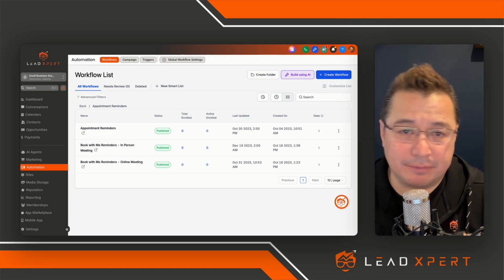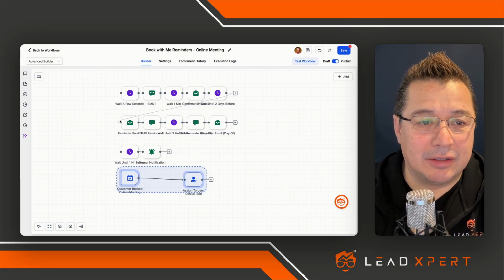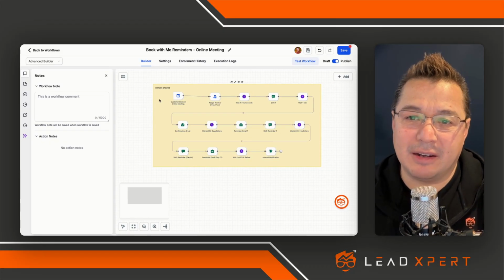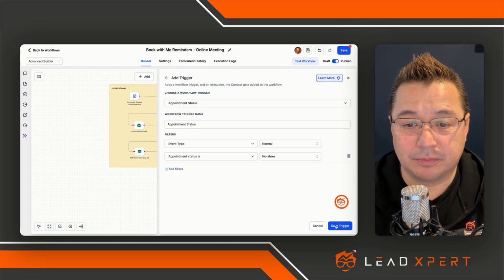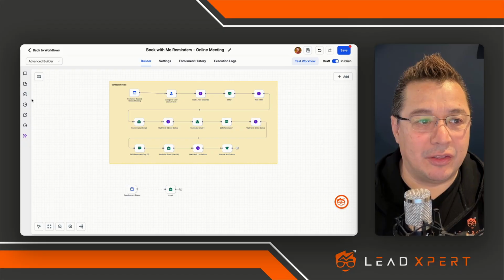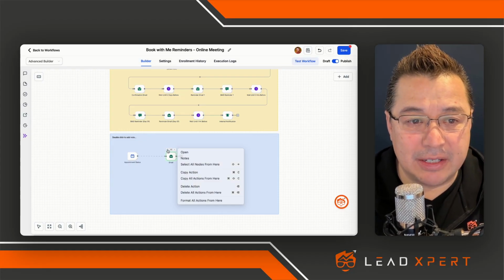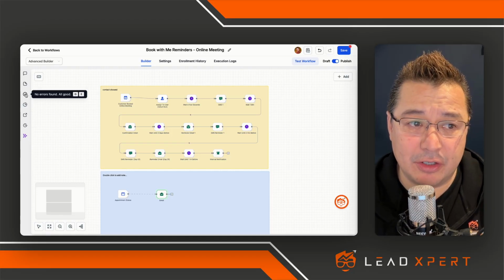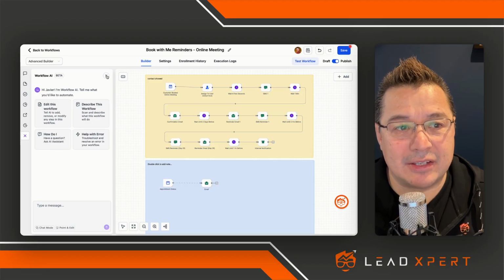Build Automations Faster with the New Workflow Builder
Creating automations has never been smoother.

The new Workflow Builder gives you a cleaner layout, faster performance, and more intuitive controls so you can build automations that actually make sense at a glance.

This update saves time, reduces setup errors, and helps your workflows run smarter from day one.

👉 Already a LeadXpert user? Log in and try the new builder today
✨ Not using LeadXpert yet? See how automation can simplify your business